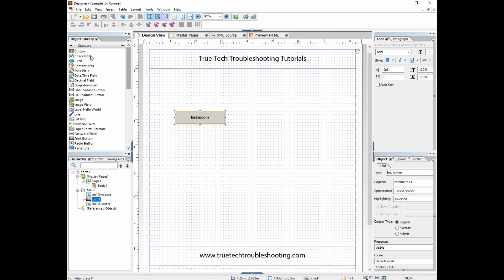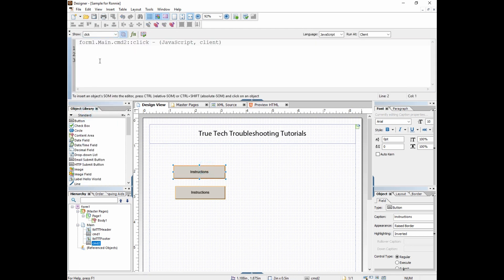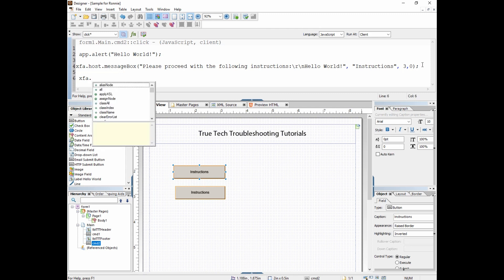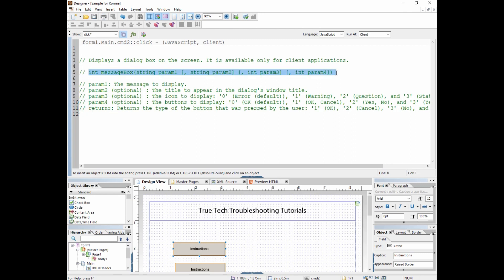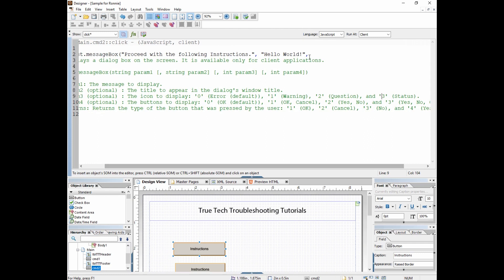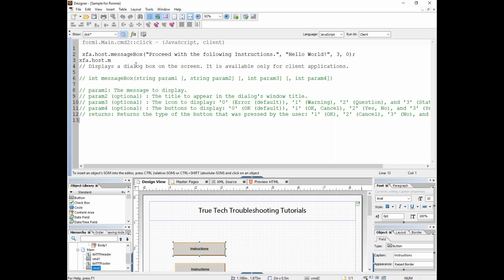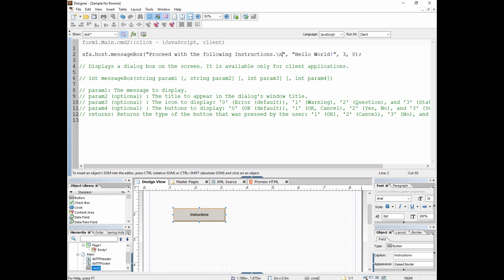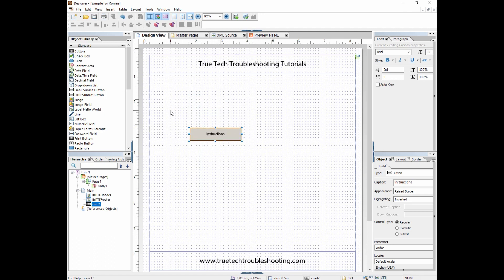LiveCycle / AEM Designer 201 - Part 8 Scripting Popups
An intermediate series of tutorials on how to create dynamic PDF's in LiveCycle / AEM Designer.

Creating instructional/informational popups in your dynamic form using JavaScript.